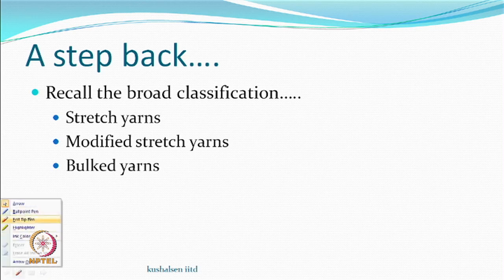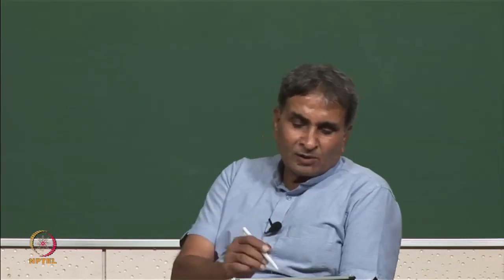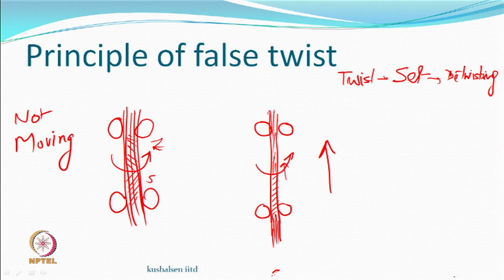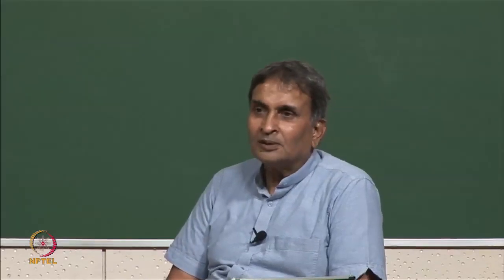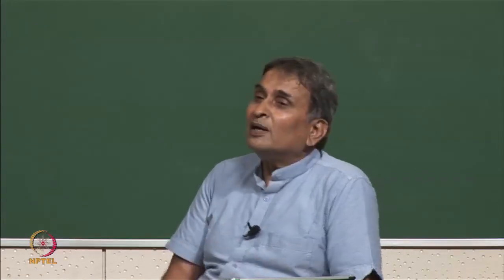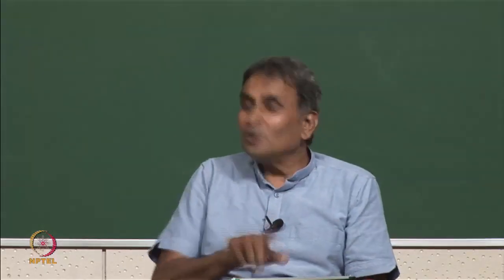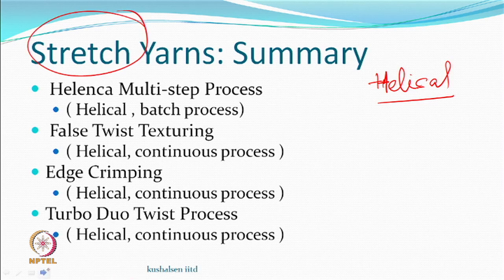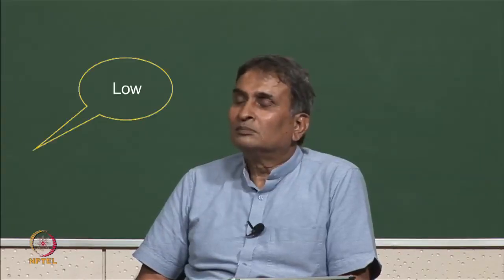General principles involved in the manufacture of textured yarns